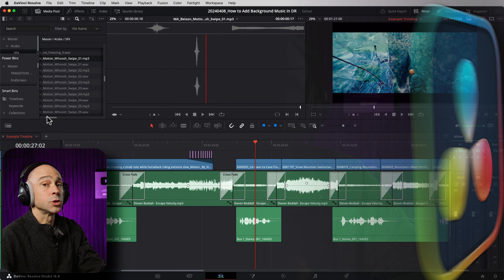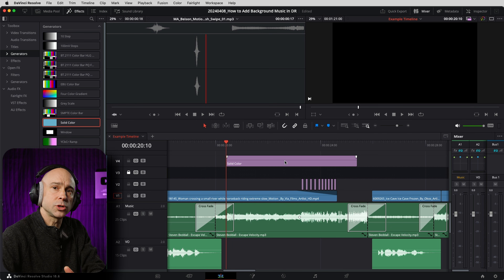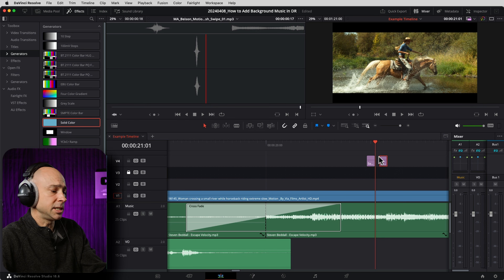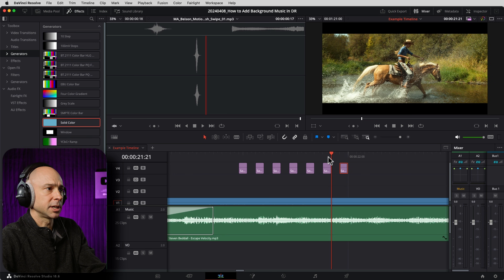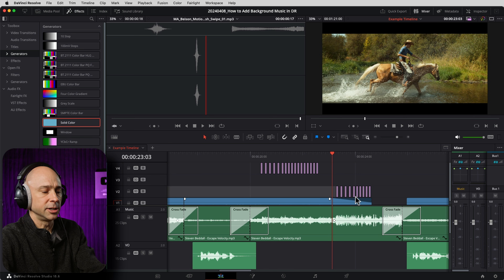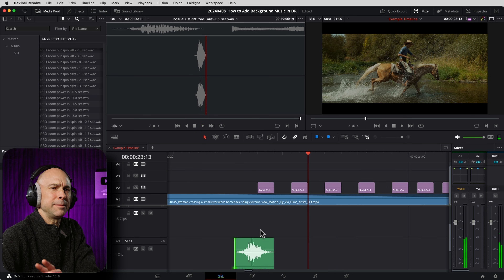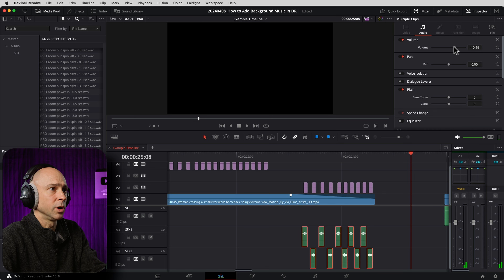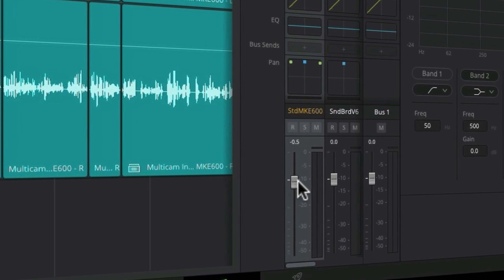Create A Striking FLICKER Effect In Davinci Resolve 19 - Quick And Easy! | Quick Tip Tuesday!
Learn how to create a fast and easy video FLICKER effect in DaVinci Resolve 19.  We'll also add sound effects to go along with the video effect.  It's a quick way to add a little style to your videos!